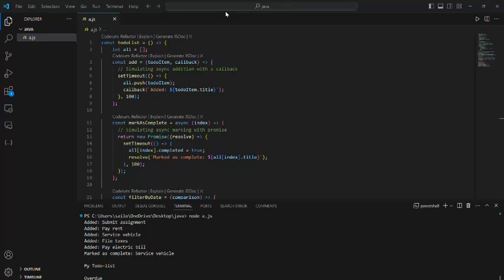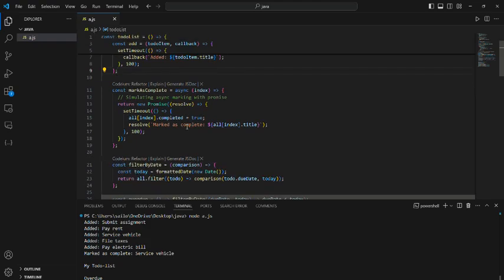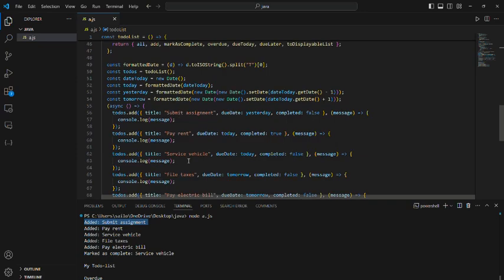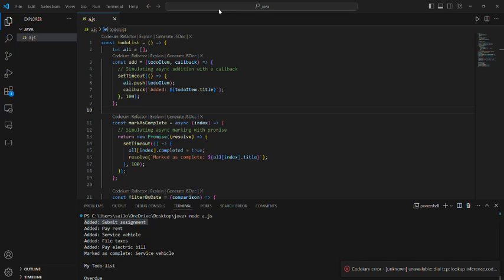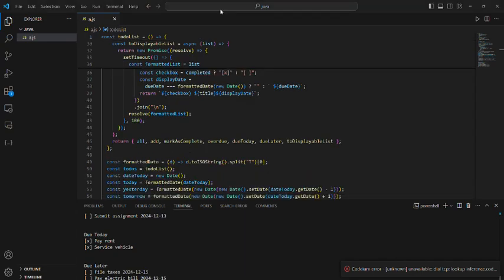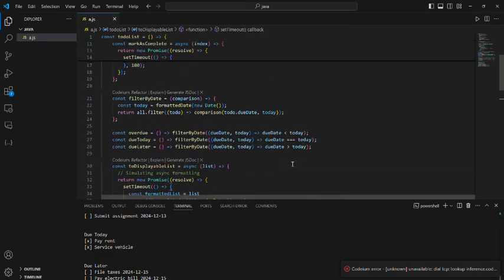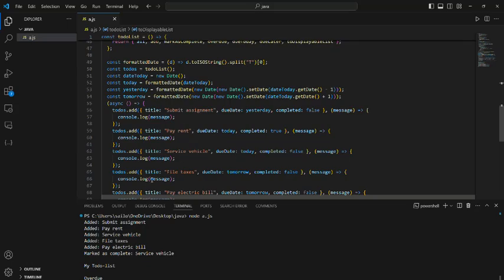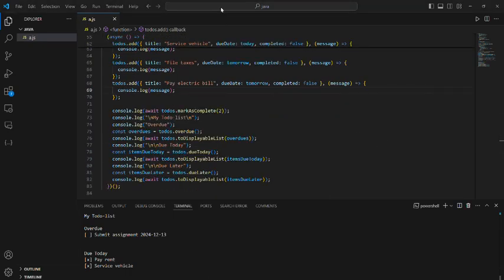TODO LIST USING JAVASCRIPT WD501